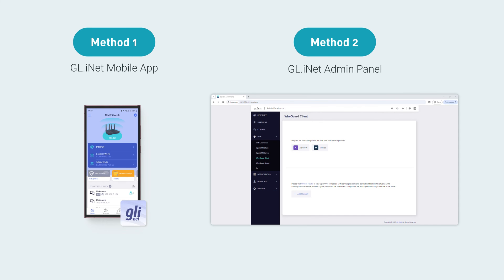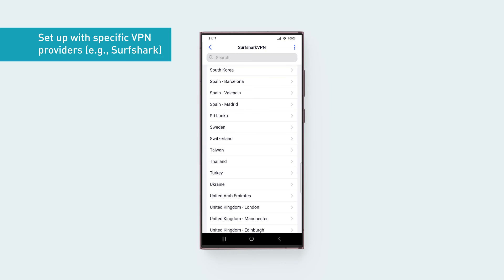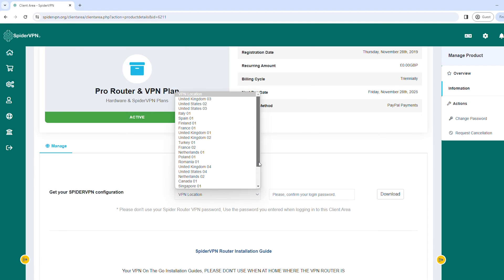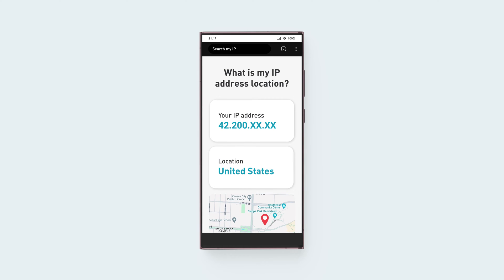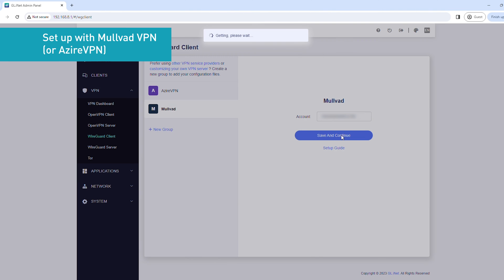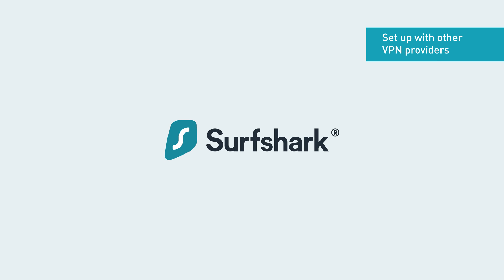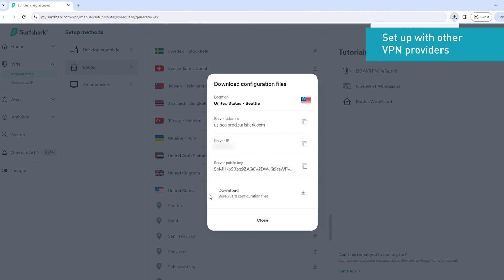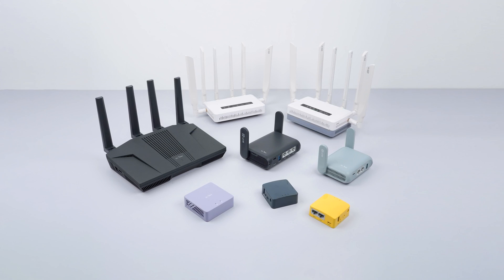How to Set Up a WireGuard Client on a GL.iNet Router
This video tutorial will show you how to set up a WireGuard client on a GL.iNet router. A WireGuard client encrypts your traffic between your device and the VPN server, providing an additional layer of privacy and security.

Setting up a WireGuard client requires an active subscription with a VPN service provider that supports the WireGuard protocol. Explore a list of over 30 VPN service providers supported by GL.iNet

There are two methods you can use to set up a WireGuard client: via the router admin panel or GL.iNet mobile app.

Jump to...

00:00 Introduction
00:45 Method 1: Set up via GL.iNet mobile app
00:48 Step 1: Download the app
01:01 Step 2: Set up a VPN profile
01:20 Set up with specific VPN providers (e.g., Surfshark)
01:38 Set up with other VPN providers
03:10 Step 3: Check if you're connected successfully
03:26 Method 2: Set up via admin panel
03:30 Step 1: Sign in to your router
03:43 Step 2: Set up a VPN profile
03:59 Set up with Mullvad VPN (or AzireVPN)
04:37 Set up with other VPN providers
06:21 Step 3: Check if you're connected successfully

About GL.iNet
GL.iNet builds network hardware and software solutions that bring affordable and secure network connectivity to families and businesses all over the world. We work with a wide range of industries, solving everyday internet problems in offices, and providing complex networking solutions such as smart buildings and IoT fleet management.